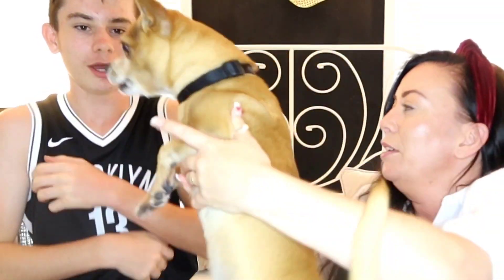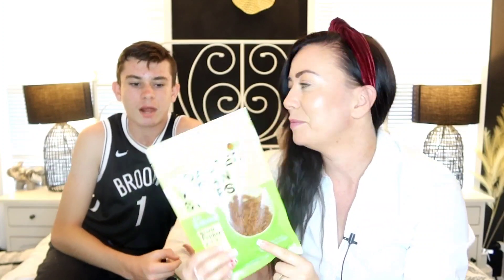RATING WEIRD JAPANESE FOOD! 😂😱🤢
Hi guys!!

In this video my Son and I rate weird Japanese food! 🤣 😁😁😁😁😁😁🥰🥰🥰❤️❤️

Want to send me something:

Suite 151
Shop 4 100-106 Pacific Highway
Oxenford
4210

🎶 Want access to the music I use? Use my link to find the most amazing creator music:

👍 Hit a like 👍 if you enjoyed my video 💜

Thank you so much for tuning into my channel, and all of your amazing support! it is appreciated more than you will ever know! 🙏❤️